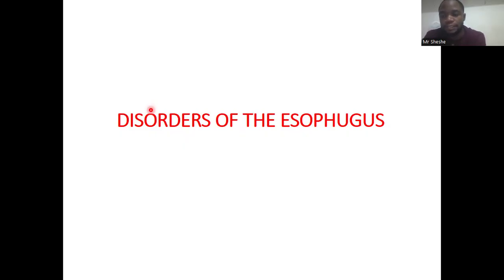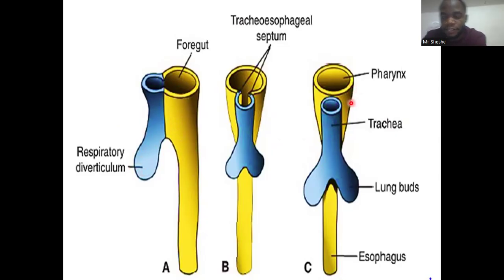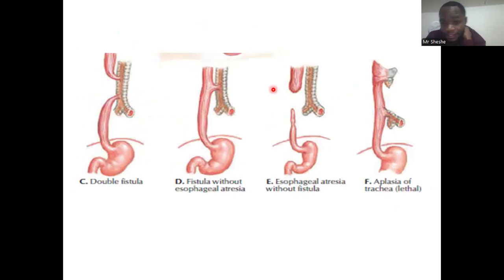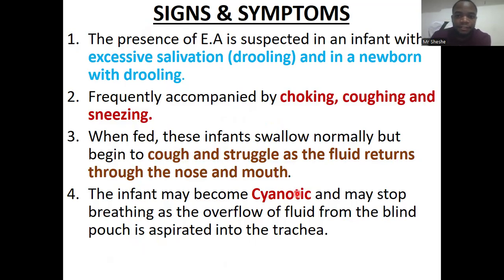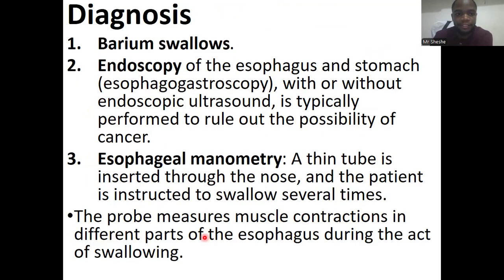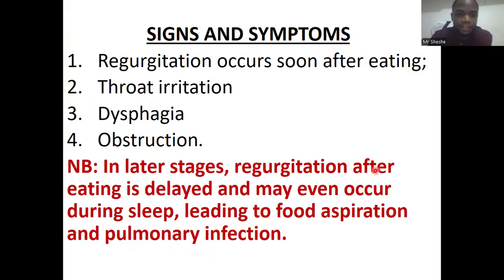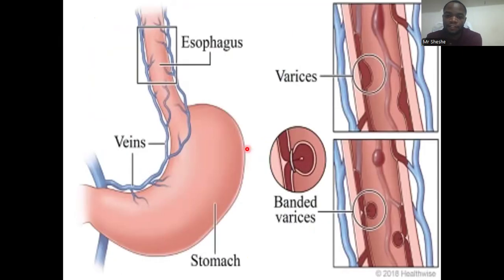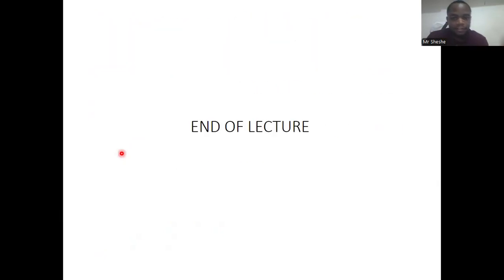Disorders of The Oesophagus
This video provides basic description of Management of a Patient with Some Disorders of the Oesophagus e.g Achalasis, Esophageal Cancer etc. The Content is carefully simplified to offer spot-on understanding for Nursing Students.

X/Twitter: @KabangaXheshe65
Intagram: mwapekabangaxheshe